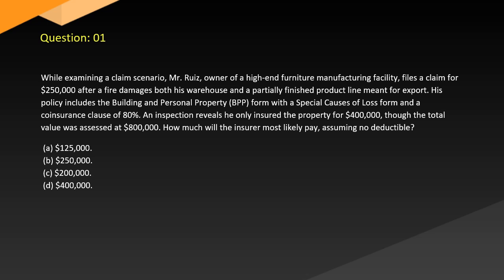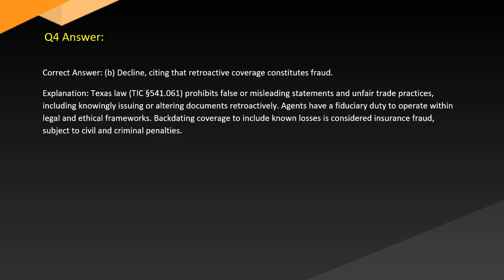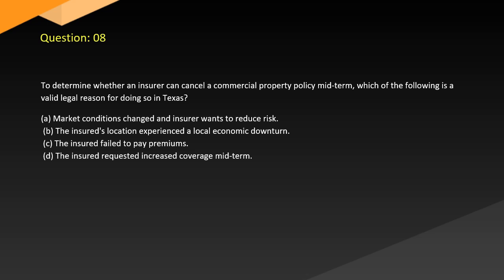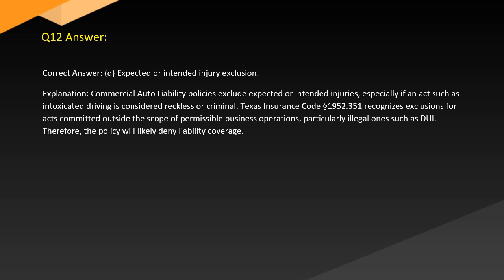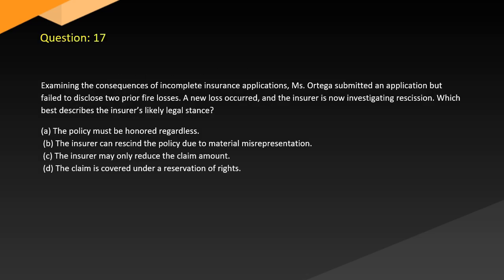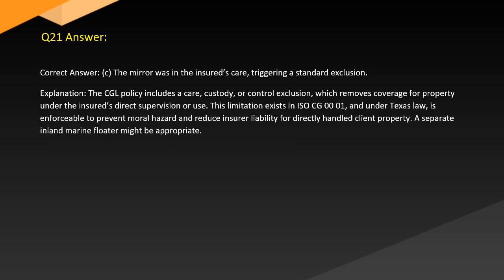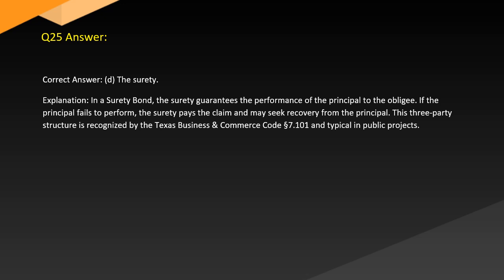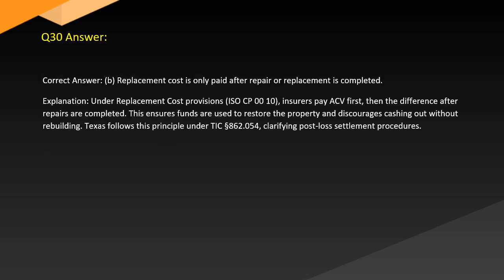Texas Commercial Lines Insurance Exam